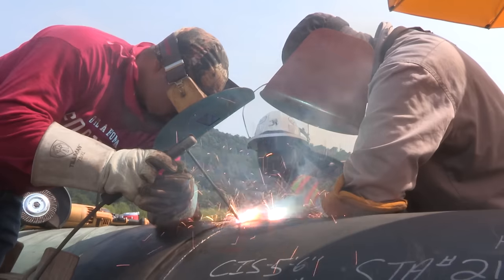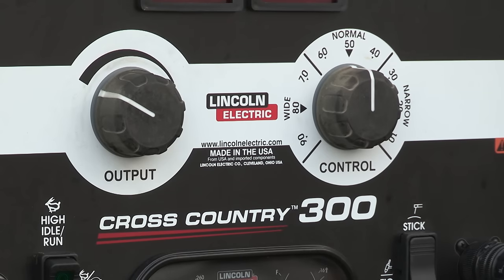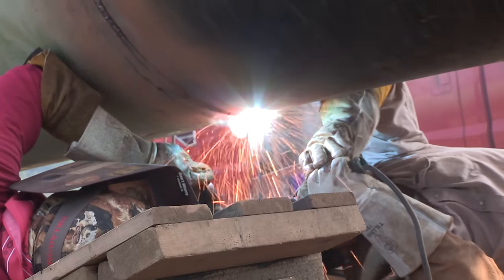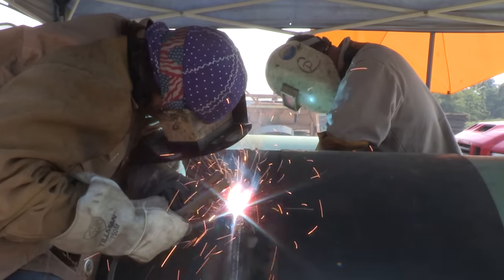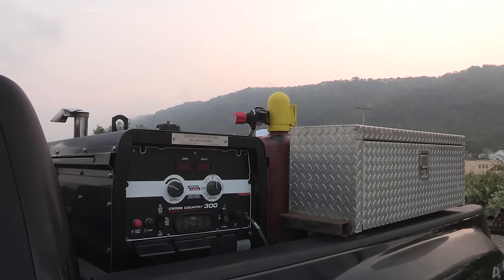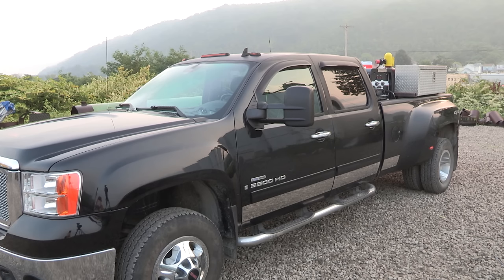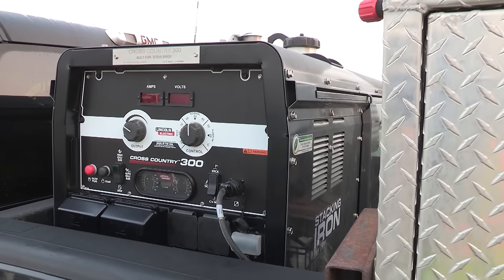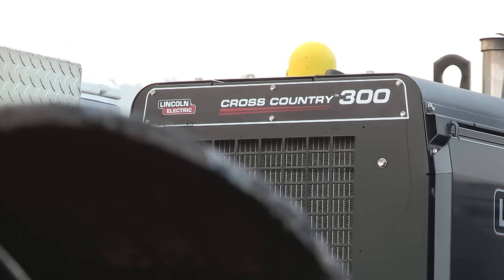Lincoln Electric Cross Country 300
When you’re in the cross-country pipeline welding business, your results are only as good as the arc quality, reliability and portability of your equipment. The Cross Country 300 engine-driven welder gives you all three of these and more.